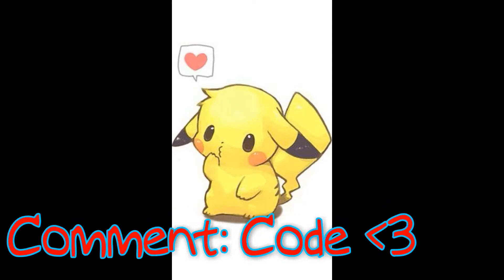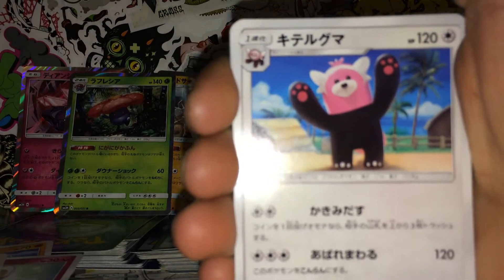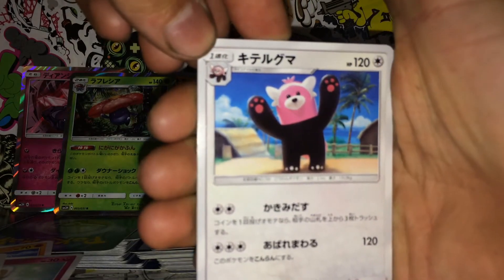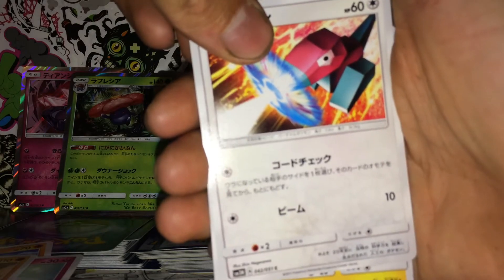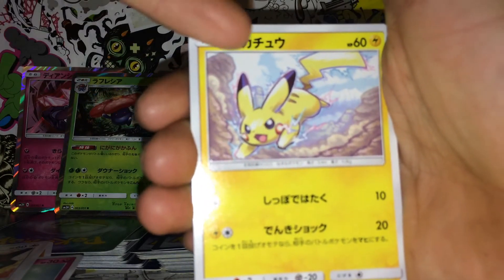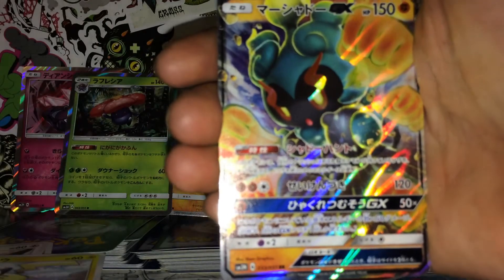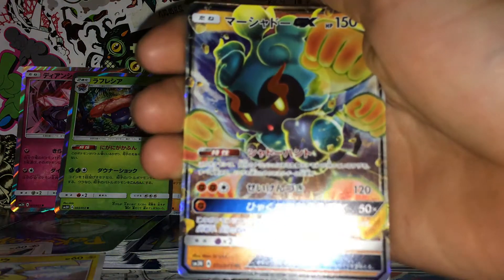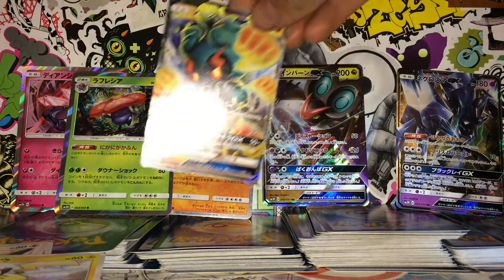Pokemon TCG Sun& Moon Battle rainbow PackOpening!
Hey GUYS AND GIRLS AND ROBOTS AND ALIENS ^_^ Welcome to the channel :) im back with a new video Pokemon TCG  Sun& Moon Battle rainbow PackOpening!

★☆★ Follow, Talk to me, Share ★☆★

★☆★ IMPORTANT INFO! ★☆★★☆★★☆★★☆★★☆★★☆★★☆★★☆★☆★★☆★★☆★★☆★
Windows 10
Processor: INTEL core TM I5-6600K CPU 3.5(4.7 OVER CLOCKED)
Ram: 16gb 3200mhz Corsair VENGEANCE
Graphics: Nvidia Geforce GTX 980 TI HYBRID
Corsair mouse: M65 RGB
Corsair keyboard: K70R^_^
Monitor: 1/ASUS ROG PG279Q 165HZ 2560X 1440   2/SMS2A100
ASTROS A50 WIRELESS AND TURTLE BEACH X7s ^_^
If you guys have read this far comment ^_^ :
Shreddrix! FOR A SHOUT OUT